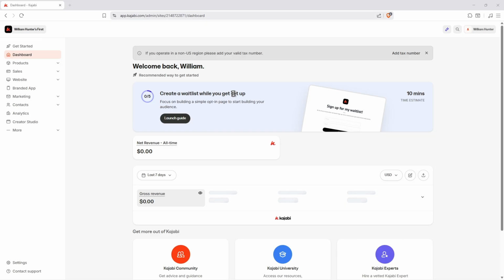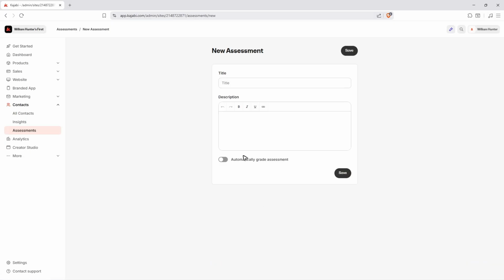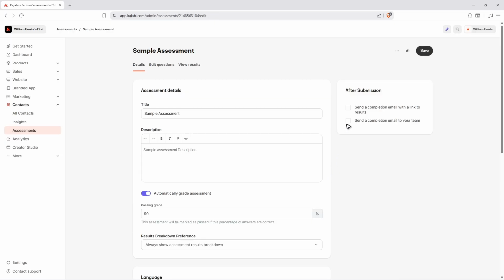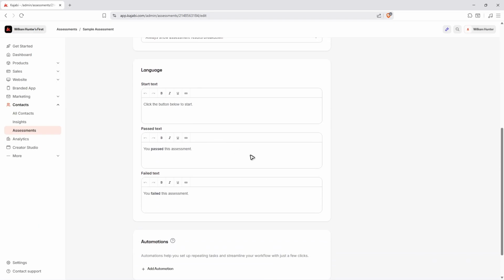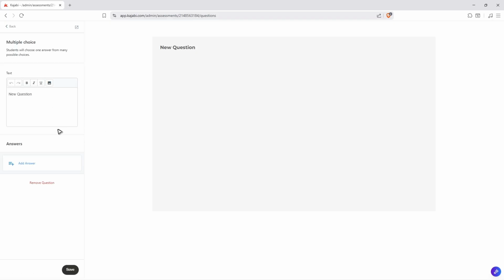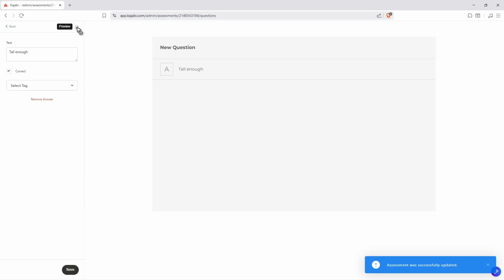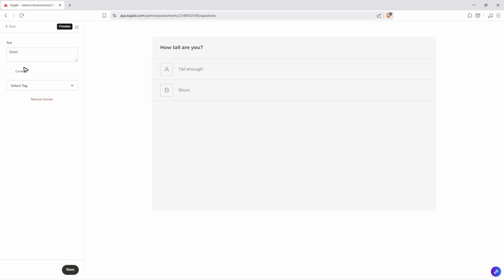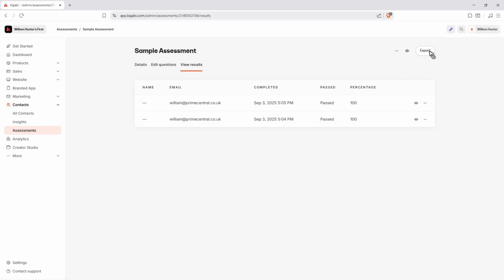How to CREATE an ASSESSMENT in Kajabi (Step by Step)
Learn how to create an assessment in Kajabi to test your students or clients effectively. Please consider liking the video and letting us know if you have any comments, ideas or questions, we really appreciate any feedback! We have plenty of other tutorials on our channel so come and see if we can help you with anything else :)